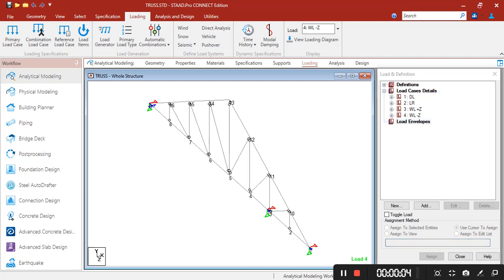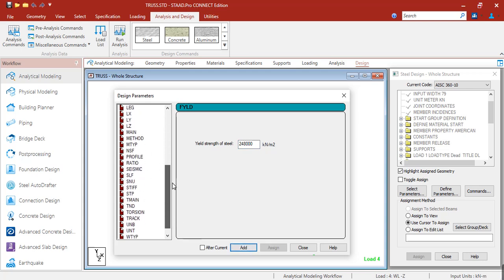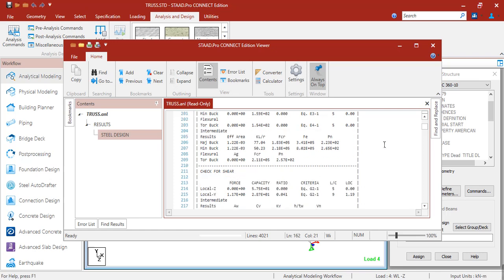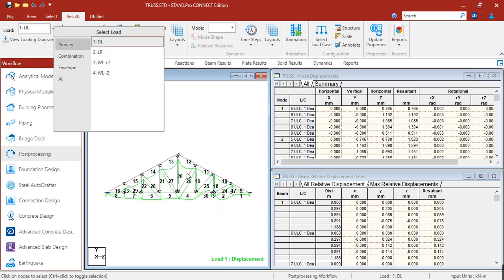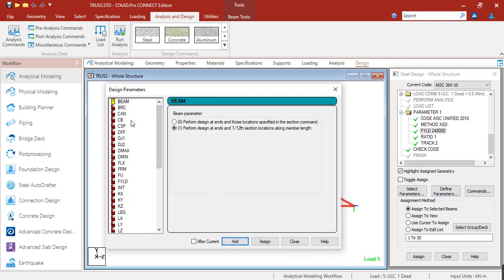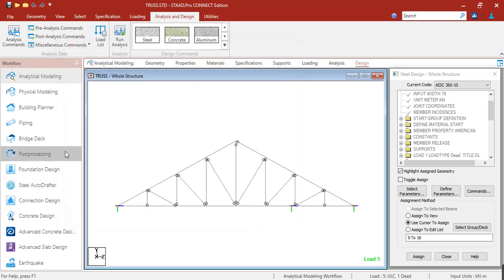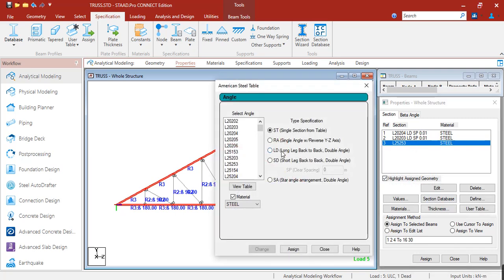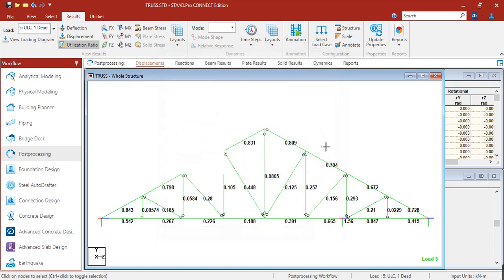Lecture 27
This video will help the students to define parameters in steel design and analyze the results.